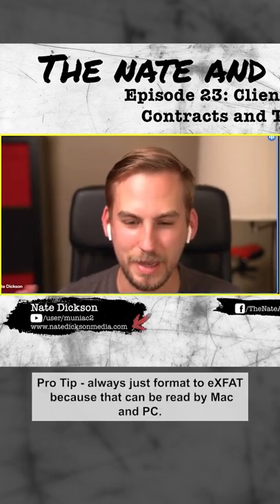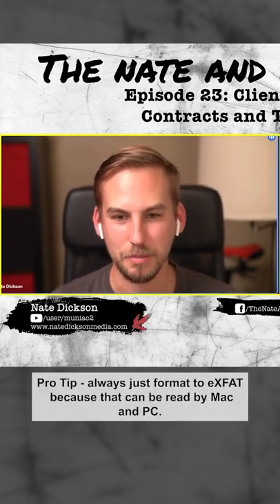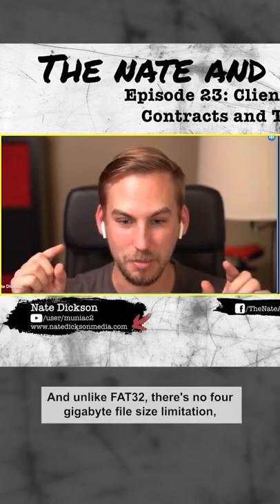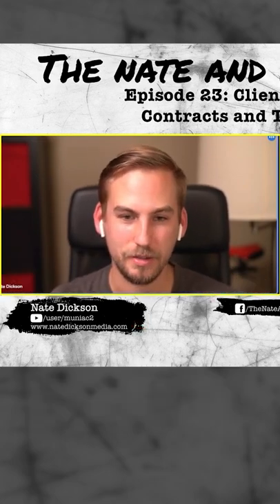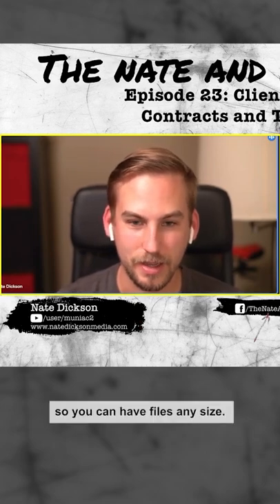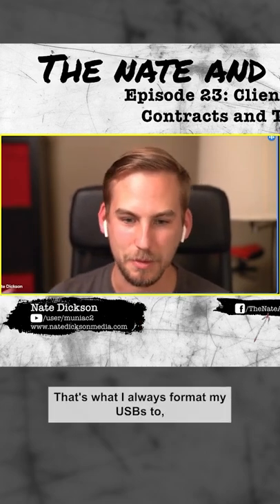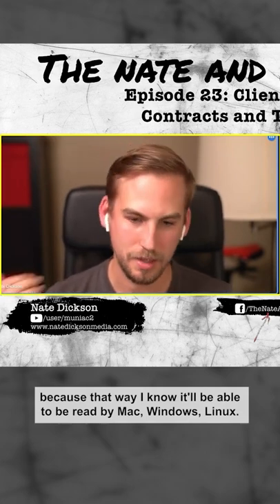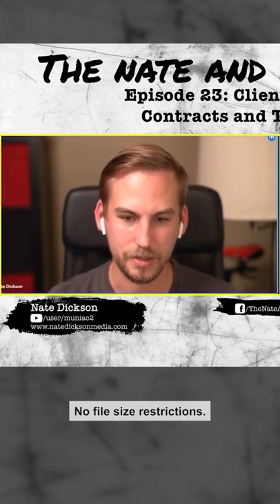Why you should format EVERYTHING to eXFAT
Why you should always format your USBs, external SSDs and HDDs to eXFAT.

Whether it's for a client or sharing amongst editors, you want it to work natively on whichever machine they use to play back or edit on.